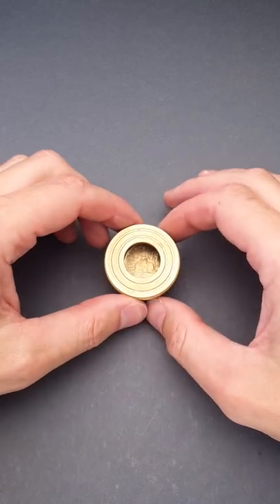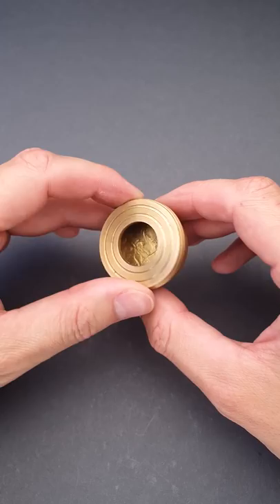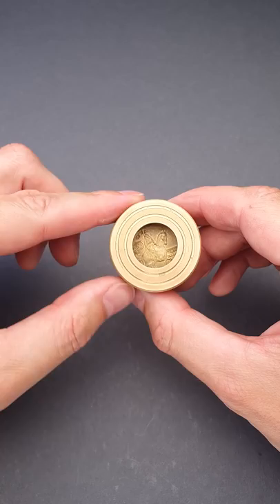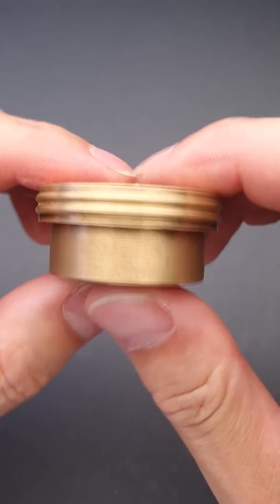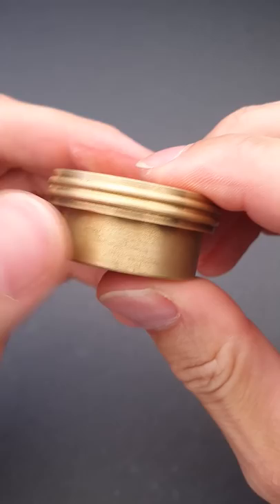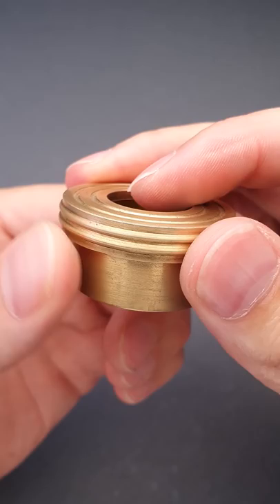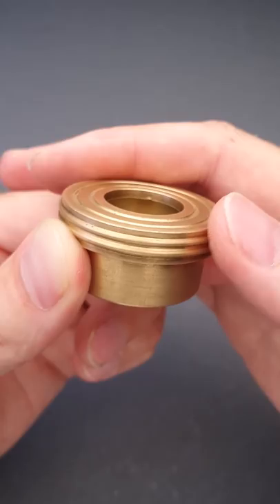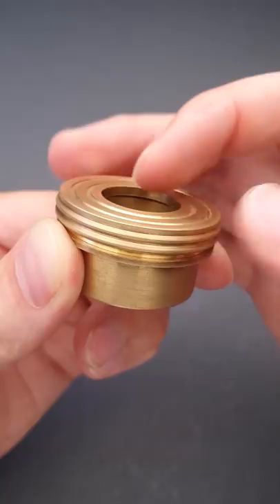How to remove the coin? Brass Trap puzzle.